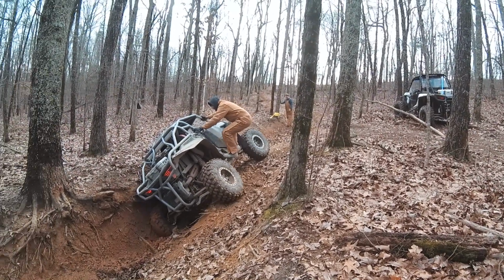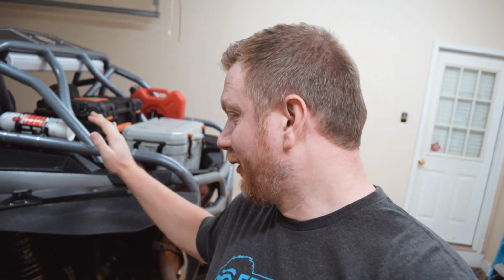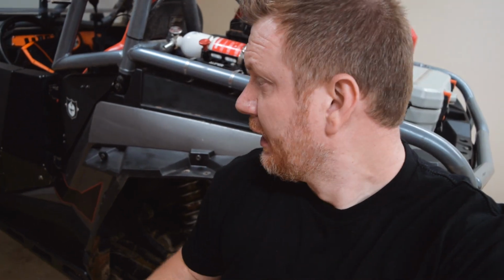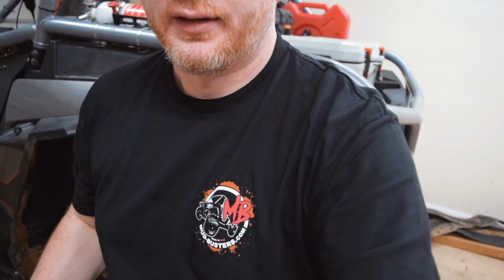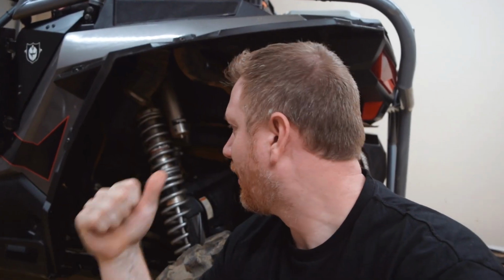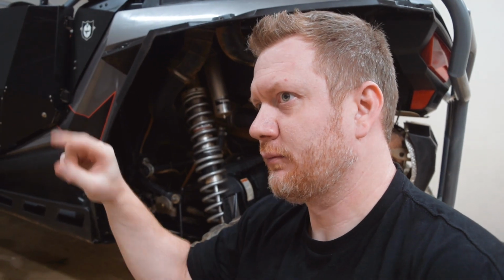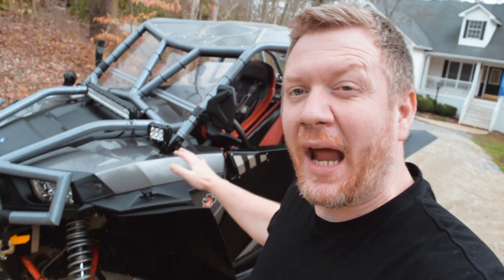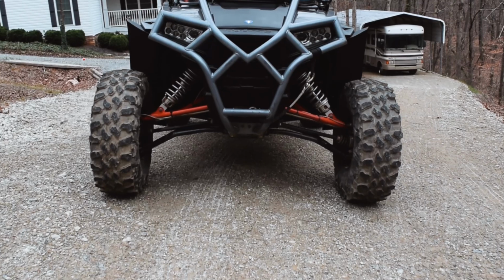RZR XP1000 Mud Busters MAX COVERAGE Install // SCOR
Ah yes, in this sport you're always breaking something! In this case I crushed the existing fender flares and decided to upgrade to some Mud Busters! I went with the full coverage version because nobody likes getting mud in their lap lol!

-Zach Manring